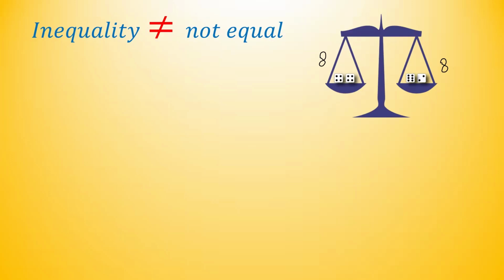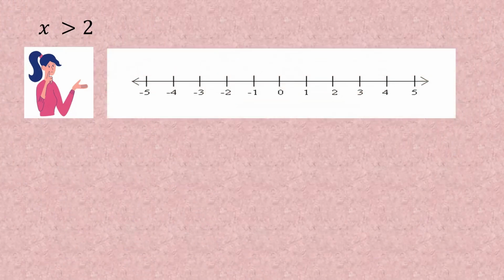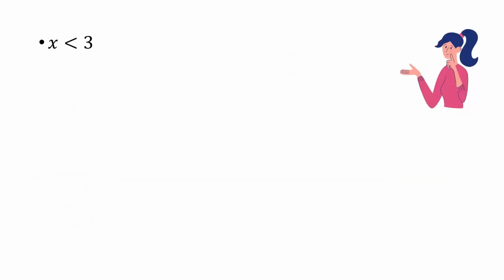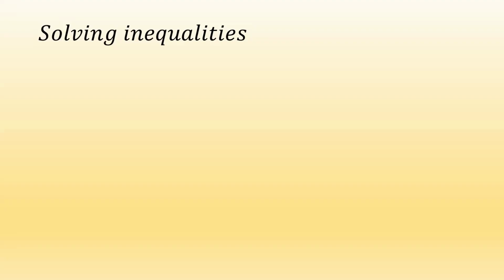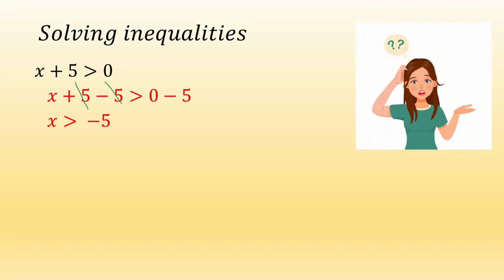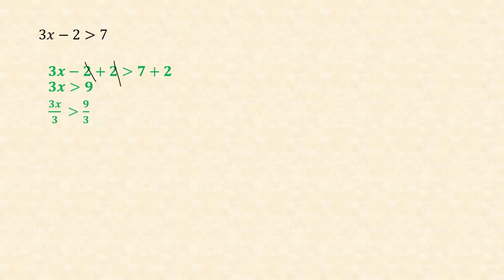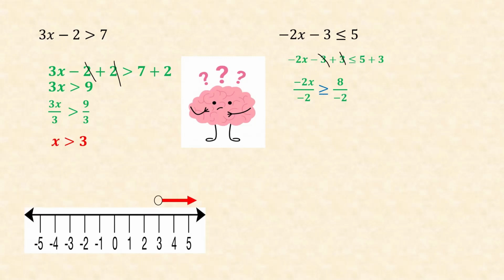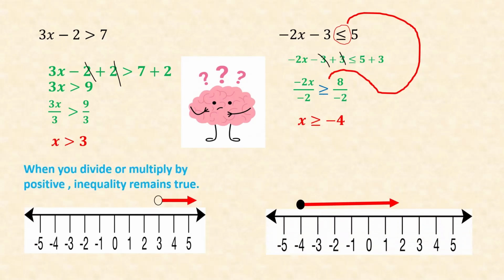Inequalities - Fast & Clear explanation